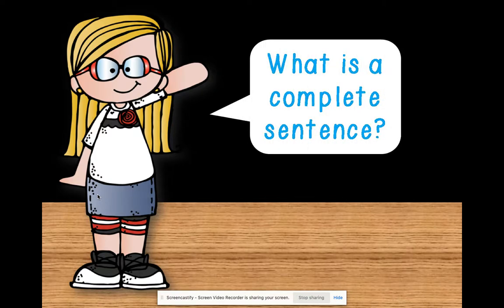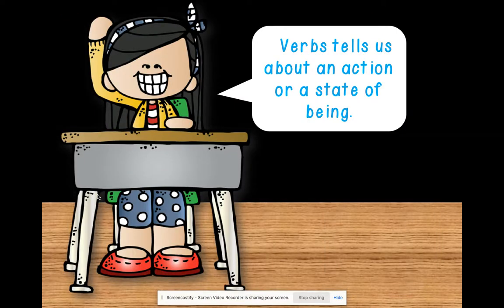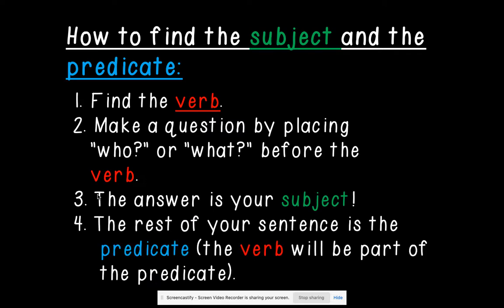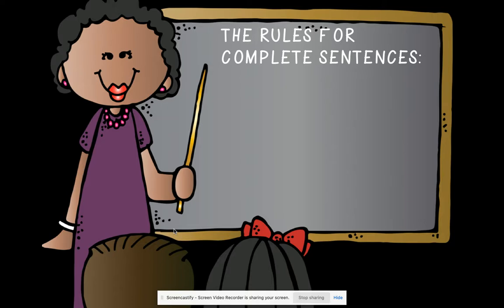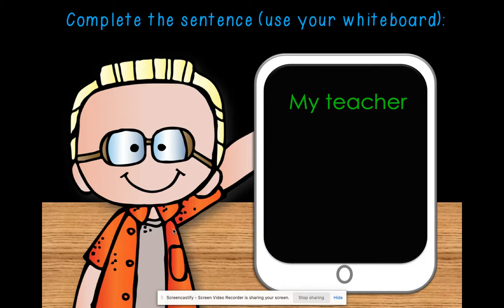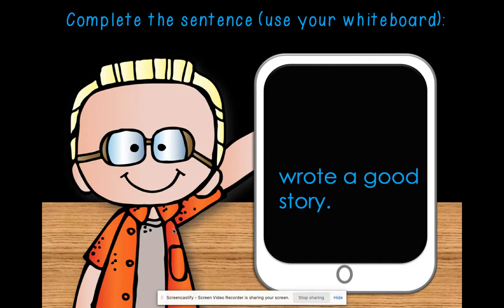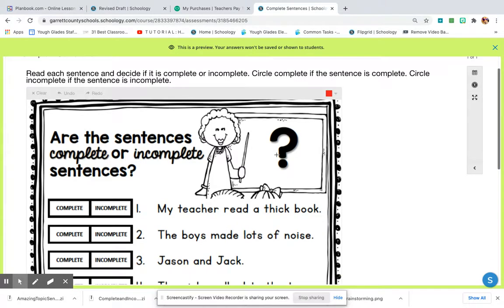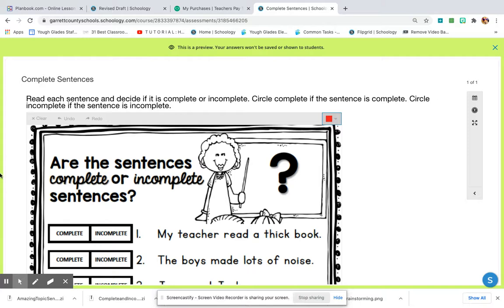Complete Sentences Just for Kids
Writing just for kids.